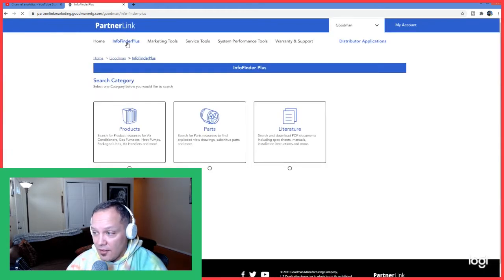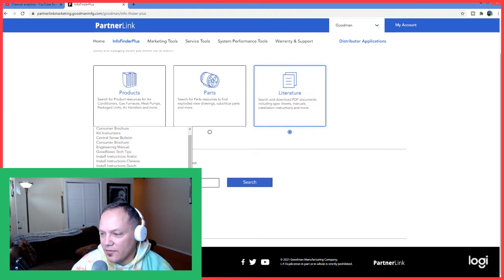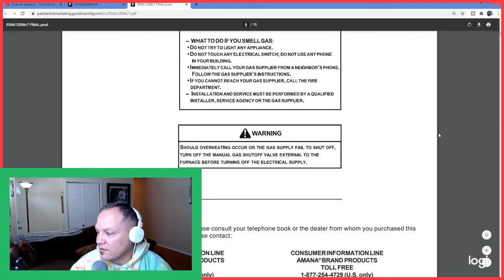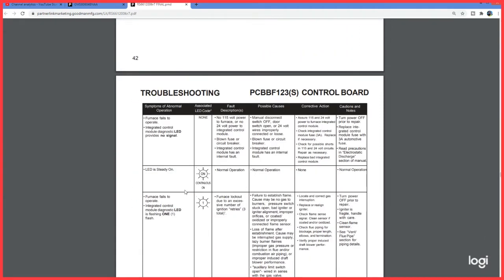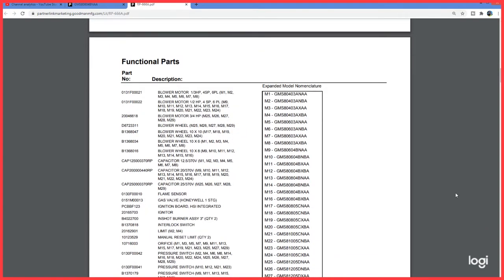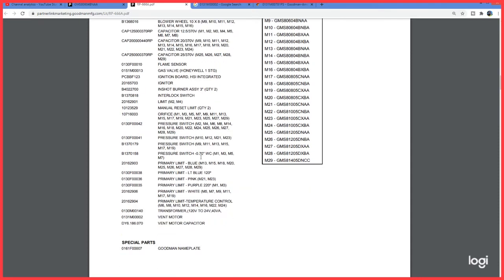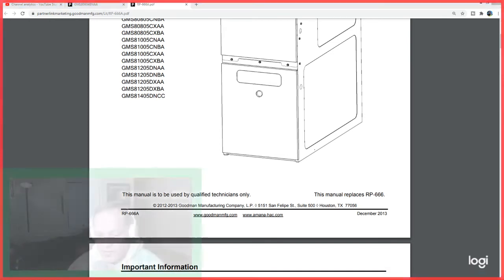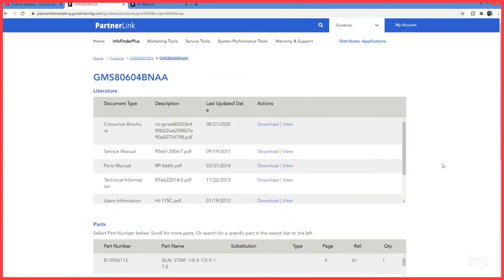Air Conditioning Troubleshooting, Parts, And Installation Manuals.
This Video Will Show you how to access the Goodman and Amana Website.  Find the proper manuals with the Model number of the equipment and then how to find the parts.

Purchase new flame sensors for Goodman/Amana Furnaces

Klein 6 and 1 stubby screw driver

Furnace Magnet

USERNAME IS: AMANA PASSWORD: DEALER
USERNAME IS: GOODMAN PASSWORD:DEALER